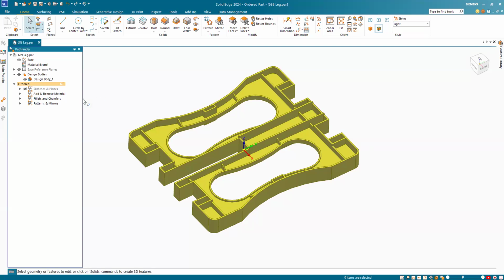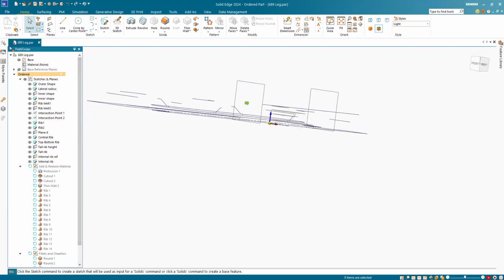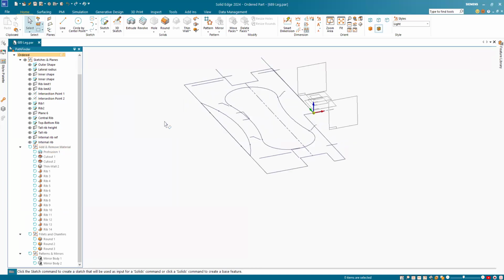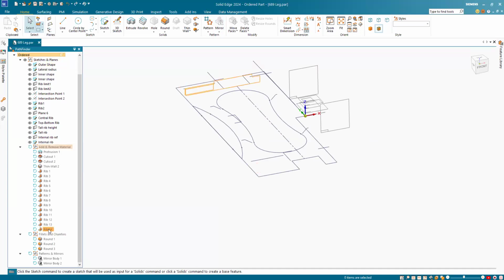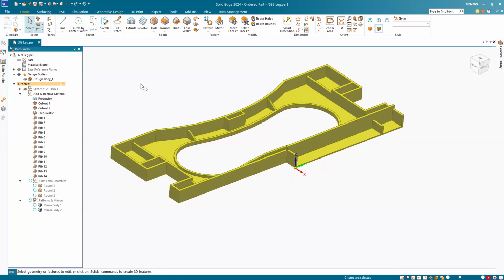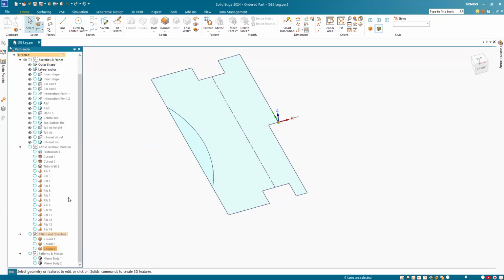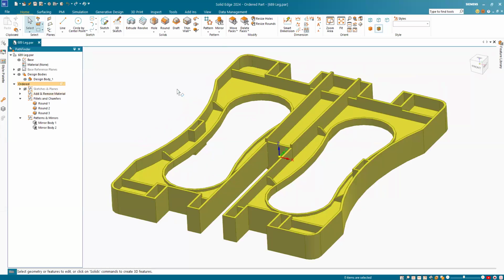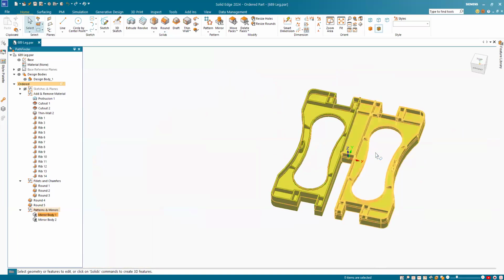Best Practices for 3D modeling in parametric MCAD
Every mechanicalengineer or productdesigner should have goodpractice at the moment of create

No mater if you use solidworks autodeskinventor fusion360 siemensnx solidedge catia onshape this video is going to be very helpful if you are a beginner or a professional

The software used in this video is Solid Edge 2024